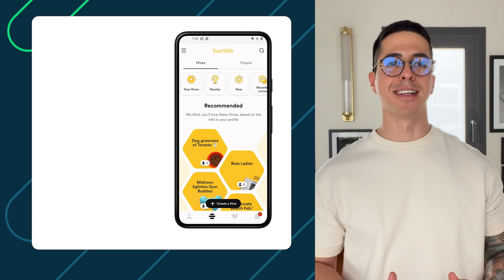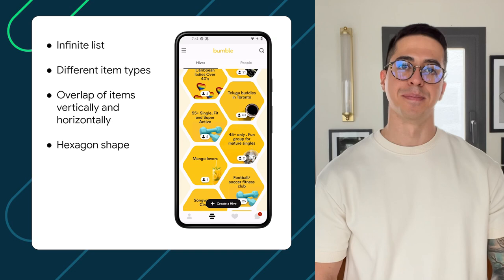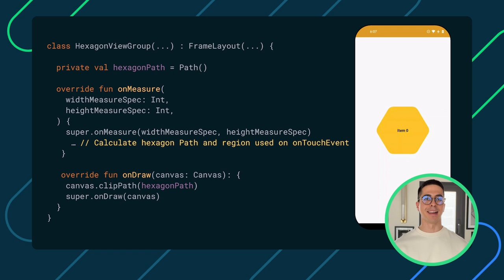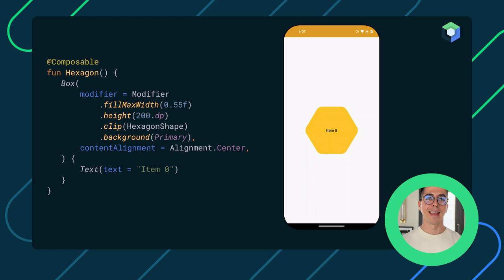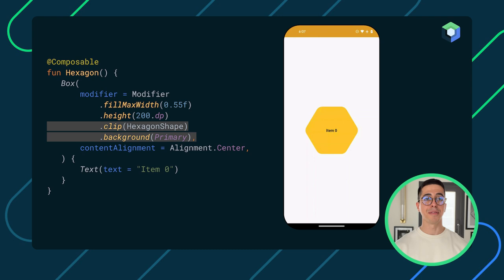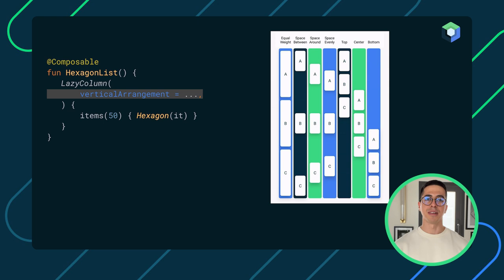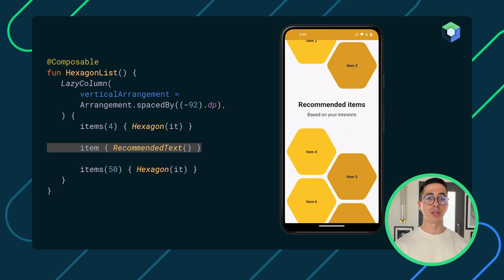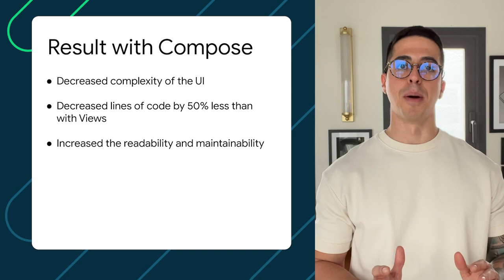Fun design with Lazy layouts: Community tip - MAD Skills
In this episode, Manuel Perera shows a tip on how to tweak one of the Compose layouts to implement a fun and complex look and the benefits of doing it with Compose.